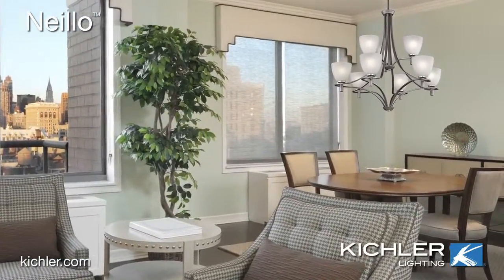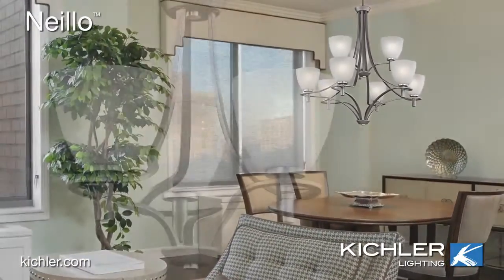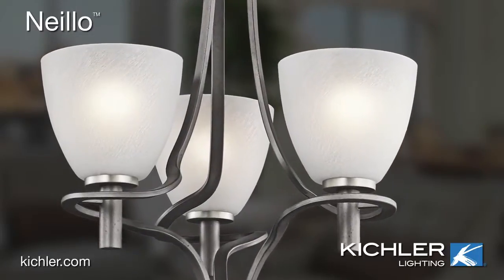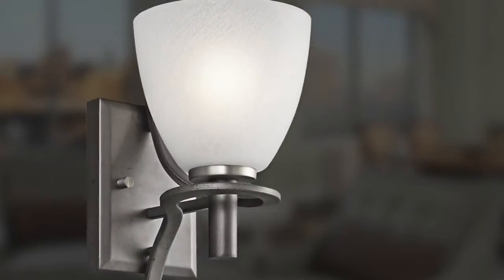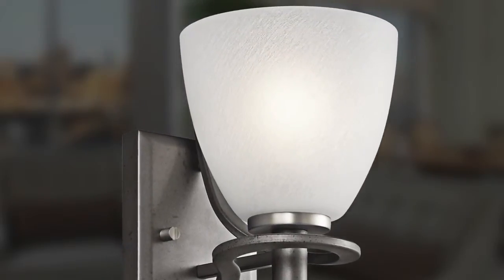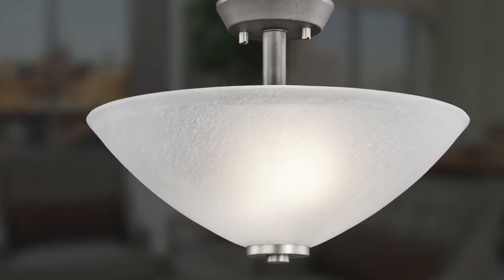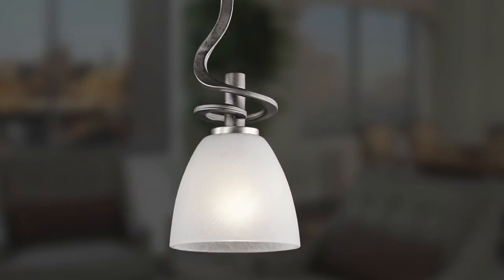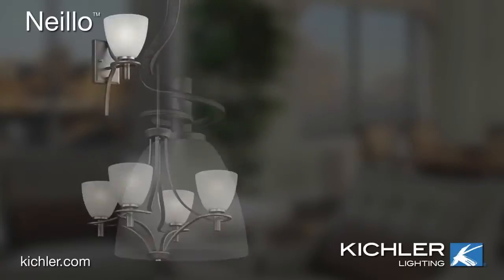The Neillo Collection from Kichler Lighting